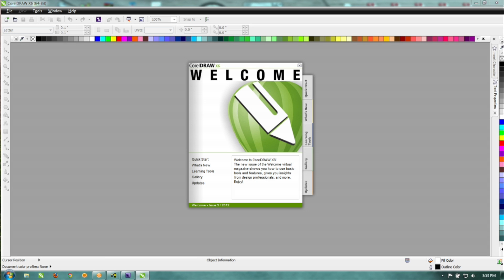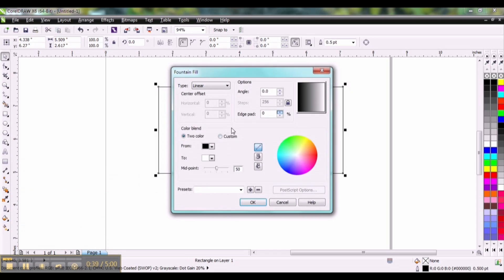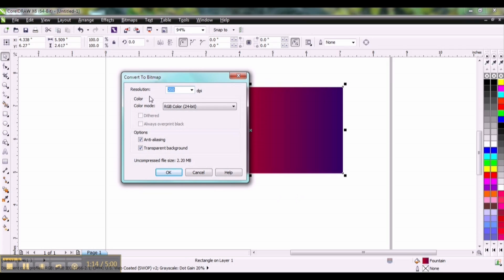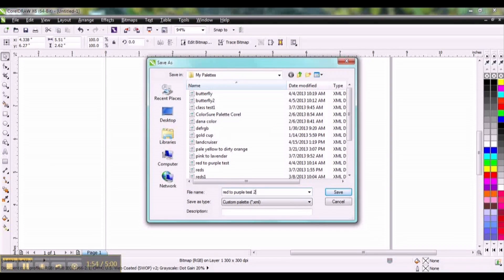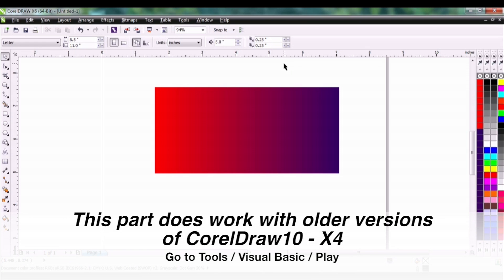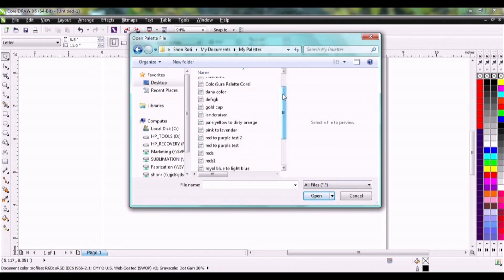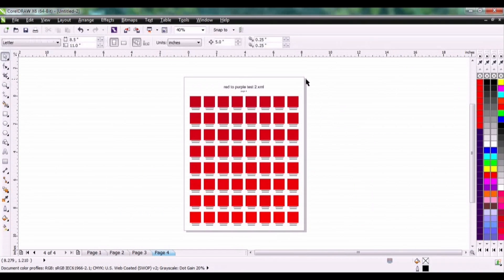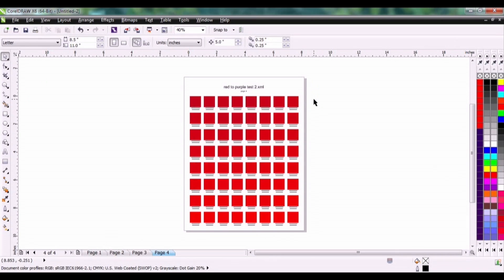Creating a Printable Custom Palette from a Gradient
JDS Industries demonstrates how to create a custom printable palette from a gradient in Coreldraw. This is especially helpful when color matching for sublimation.